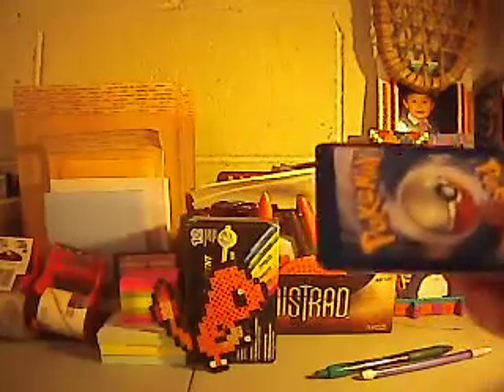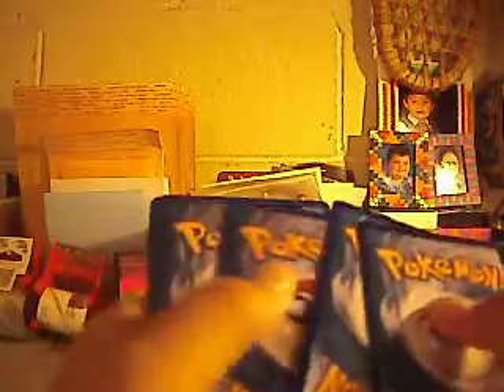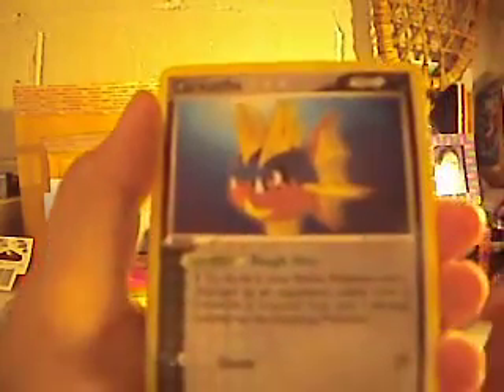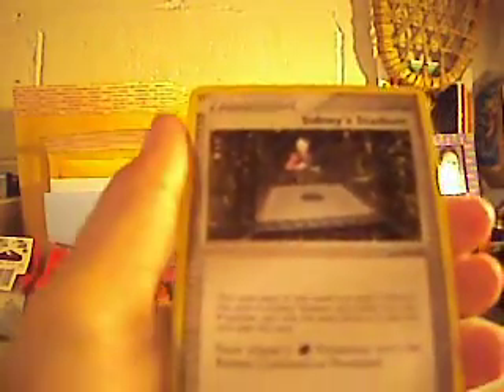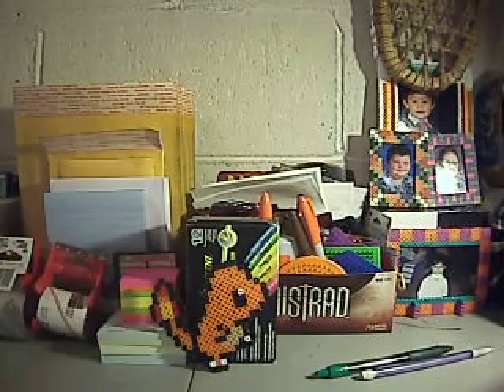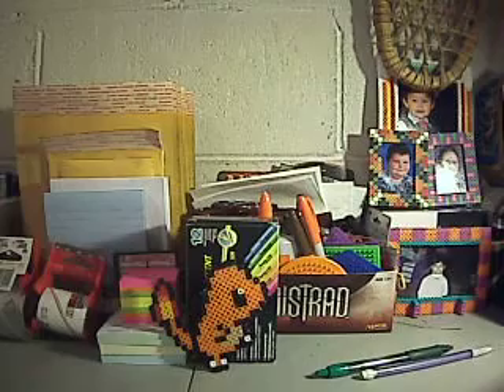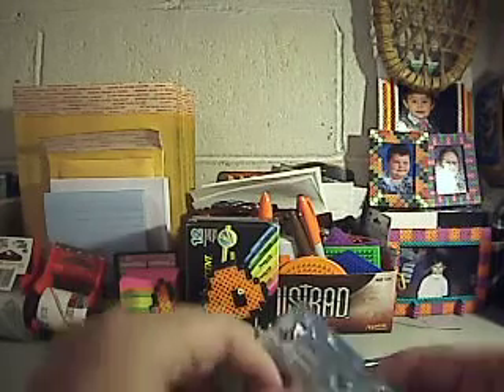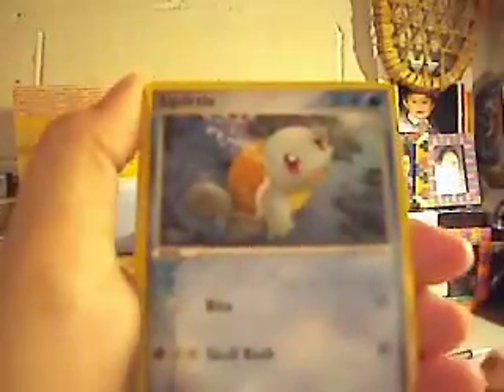Opening 2 Pokemon Booster Packs 1 EX Power Keepers 1 EX Crystal Guardians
Opening 2 Pokemon Boosters. Decent Pulls.

Check out SWAGBUCKS! SAFE and FREE!